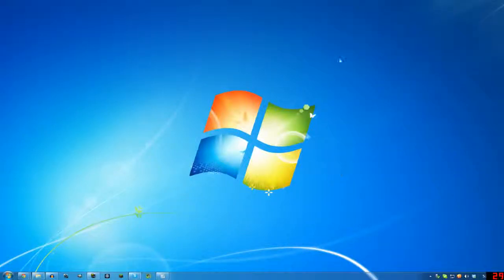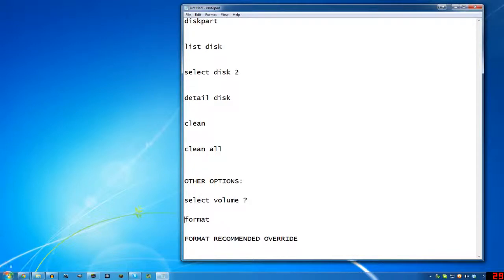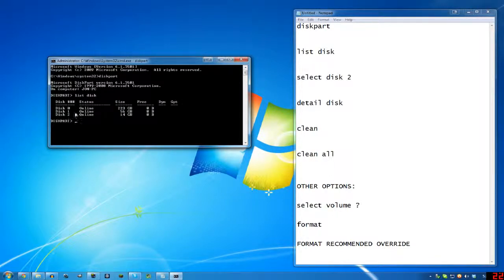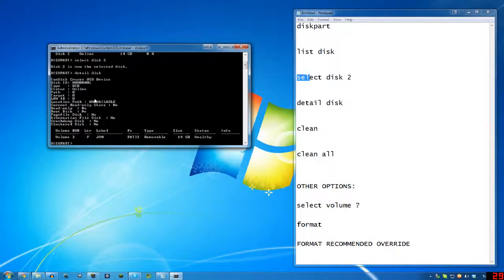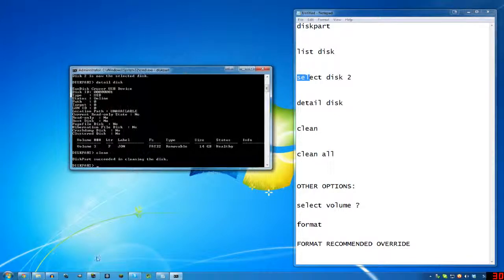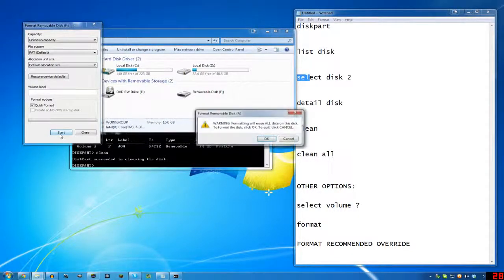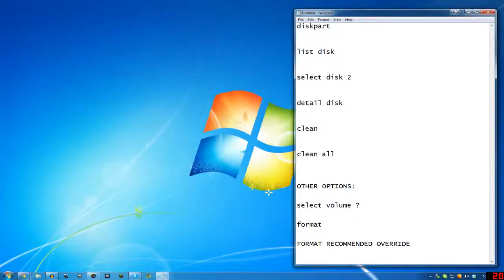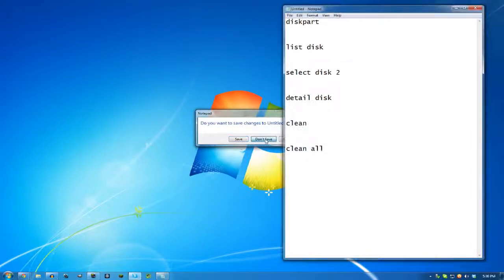How To Fix USB Flash Drive Not Showing Up in Windows, Wrong Size, Can't Format